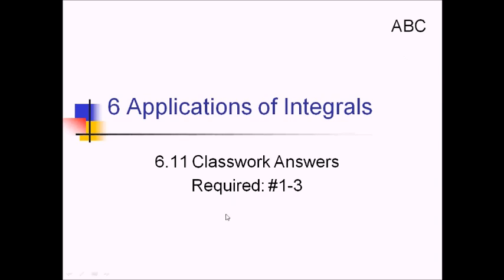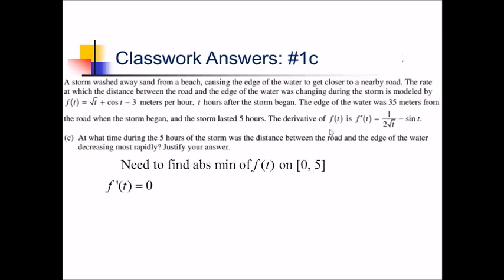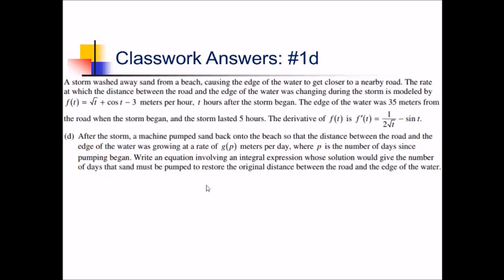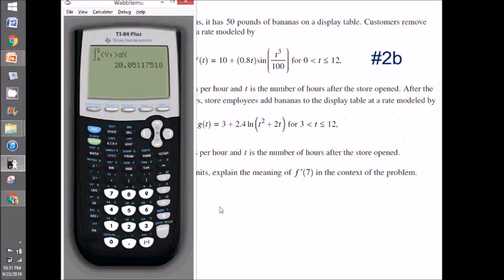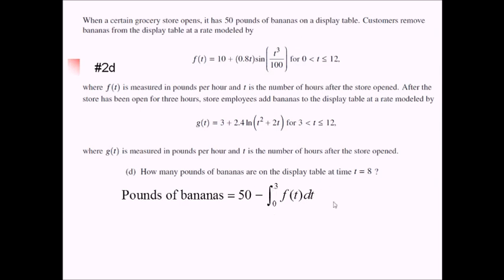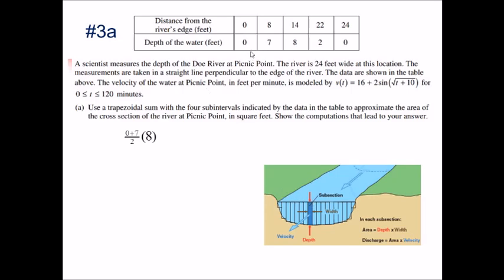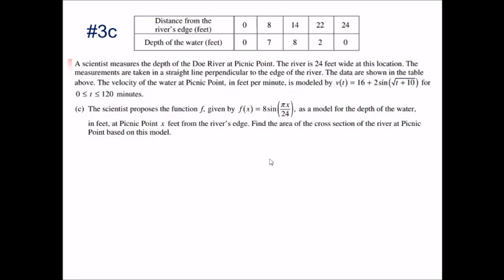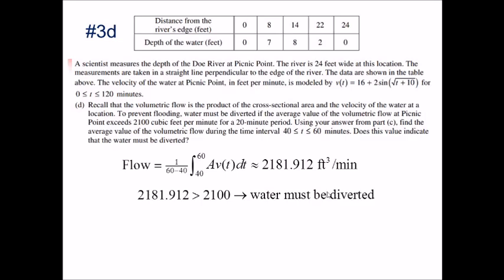Accumulation Free Response Practice: Problem Set #2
Worked problems showing how to solve accumulation and rate-in-rate-out problems.

Go here for a PDF and handout to go along with this video